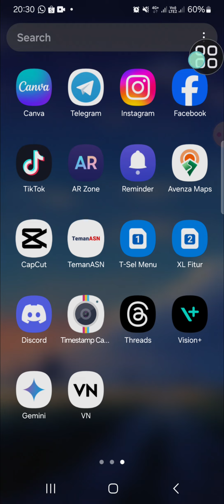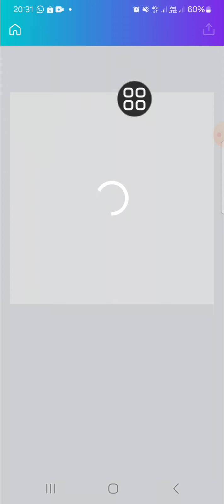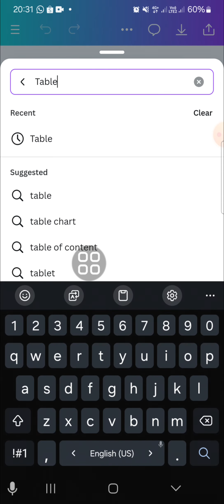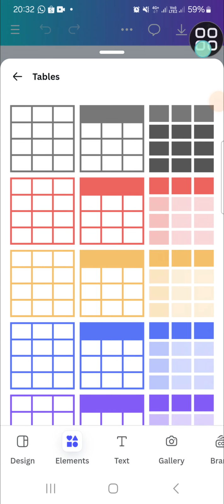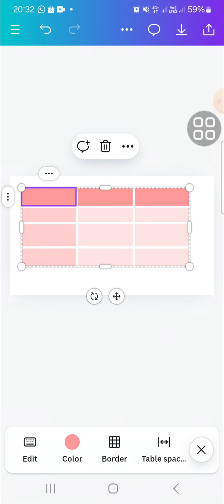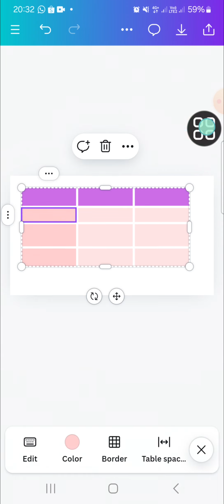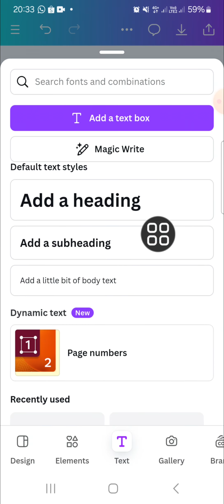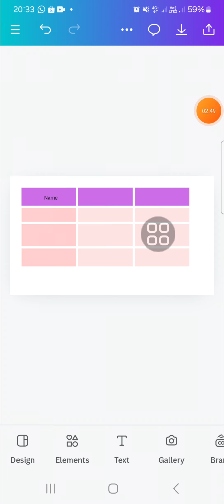👍 How to Insert Table in Canva Design 2024 | FIX Problem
Are you struggling to add tables in Canva? 🎨 In this step-by-step tutorial, I’ll show you how to insert tables in Canva designs with ease, including solutions to common issues that can occur. Whether you’re working on a presentation, social media graphic, or document, this guide will help you create clean and professional-looking tables in Canva 2024.